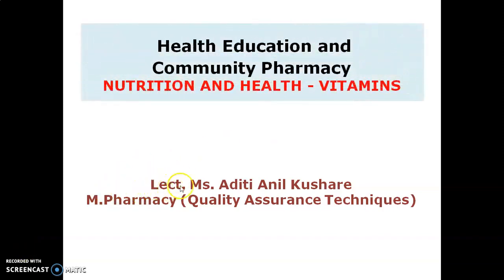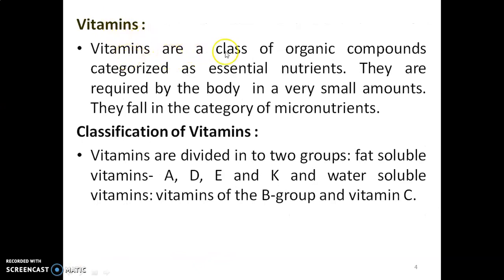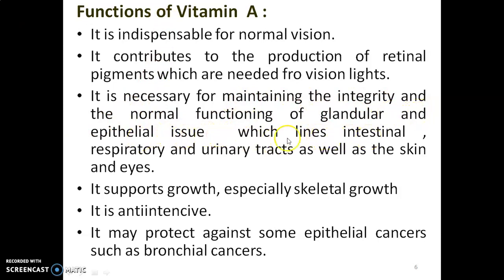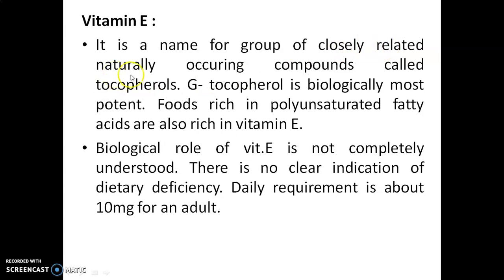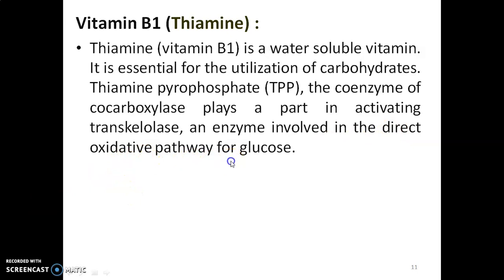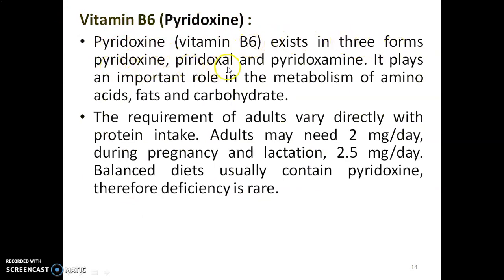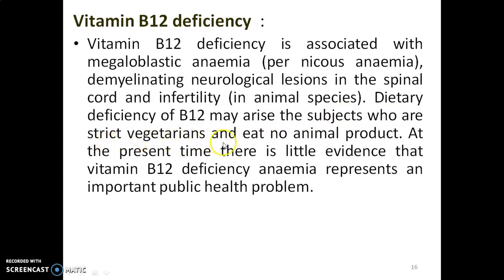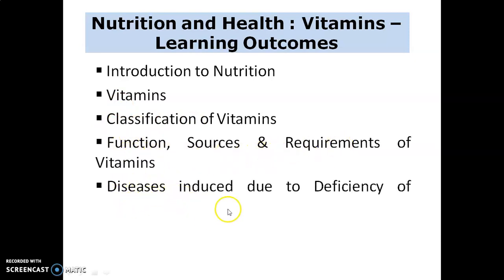NUTRITION AND HEALTH - VITAMINS